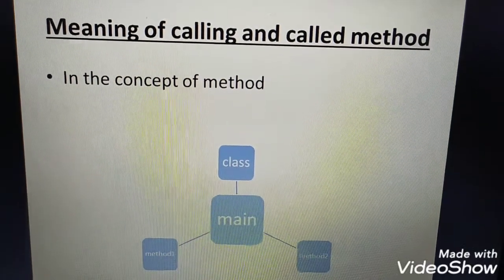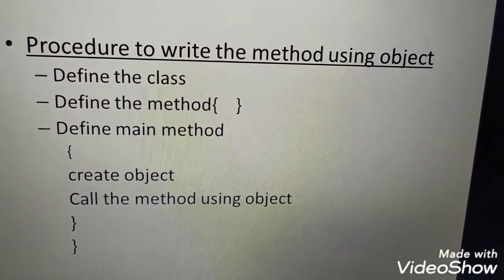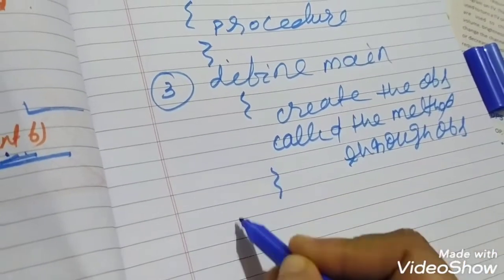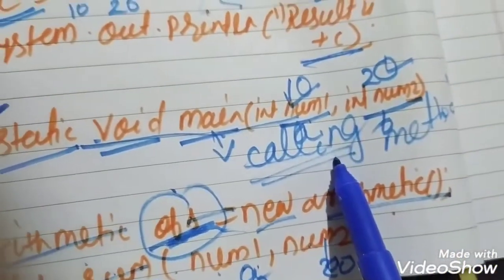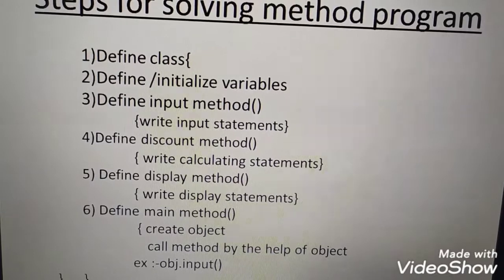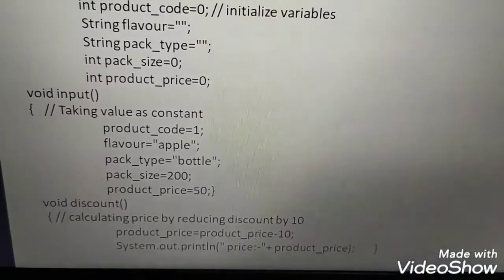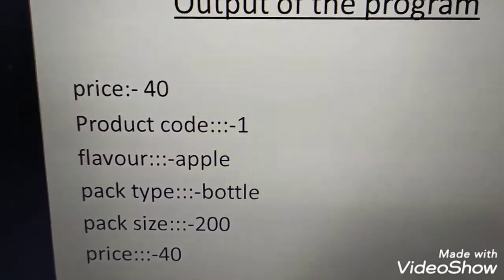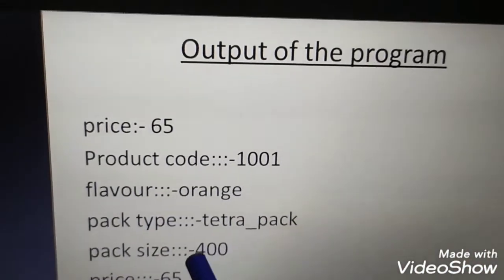Explanation of calling and called method and how to invoked a method by using object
Invoking a method using object